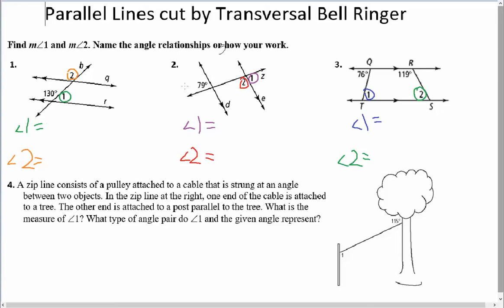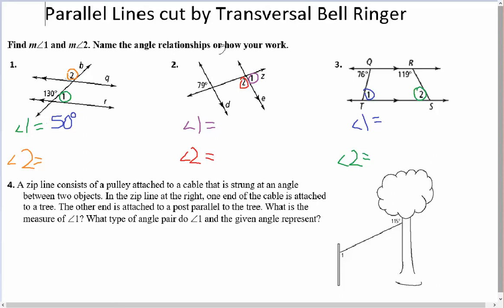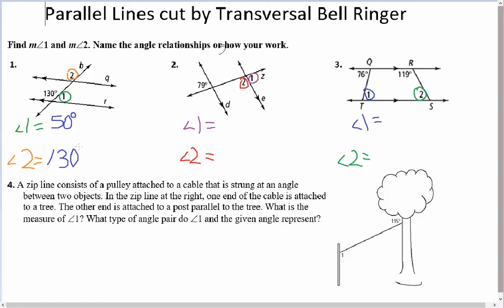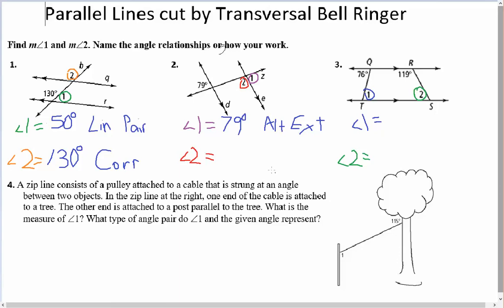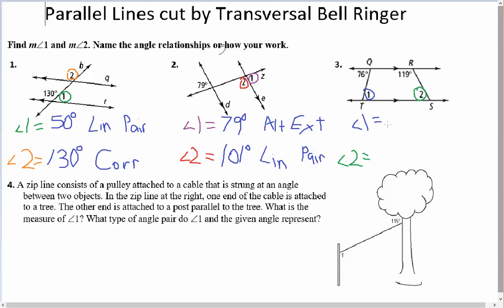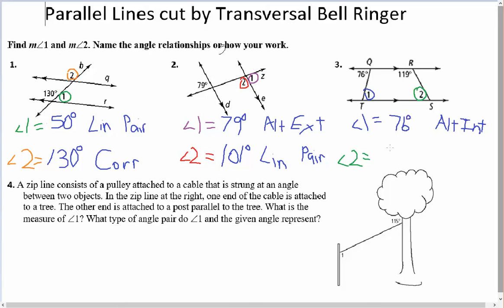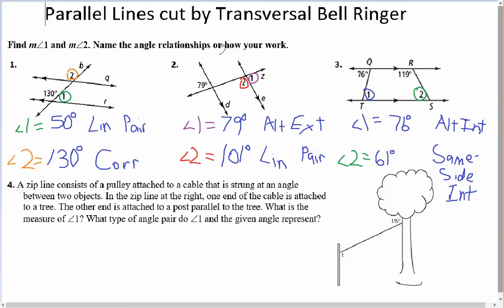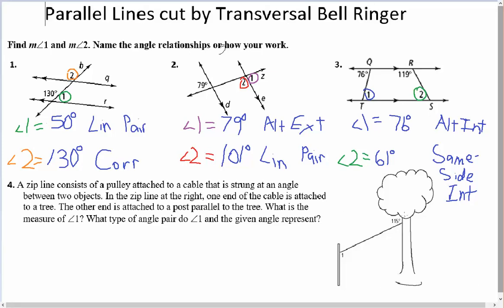Parallel Lines Cut by a Transversal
This video is to help my students study for their quiz